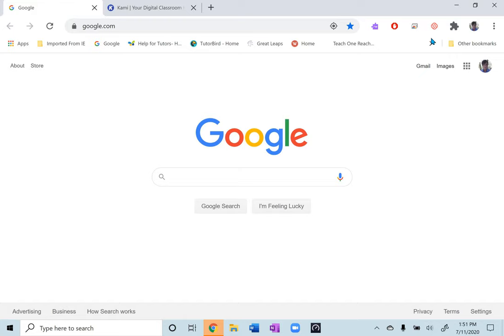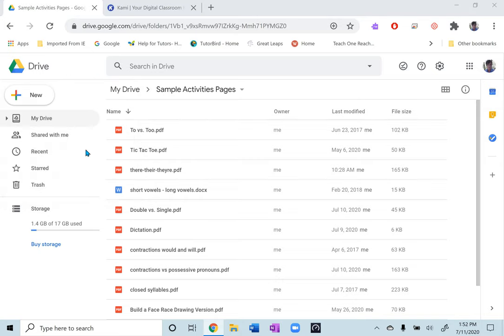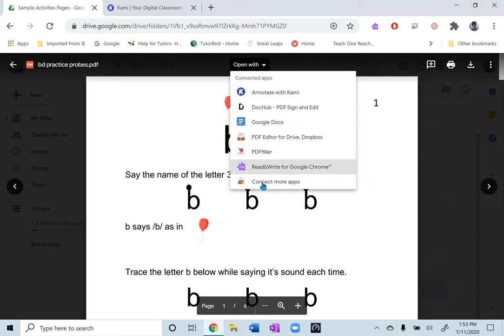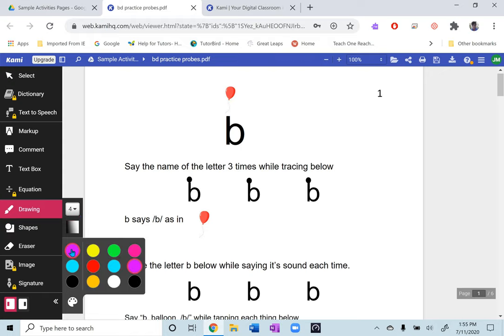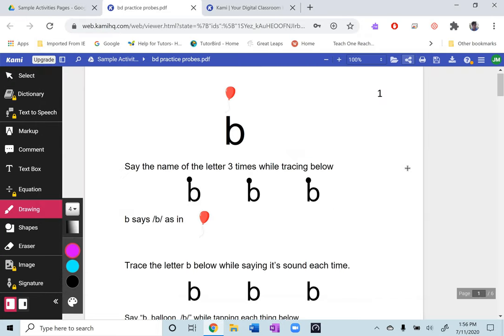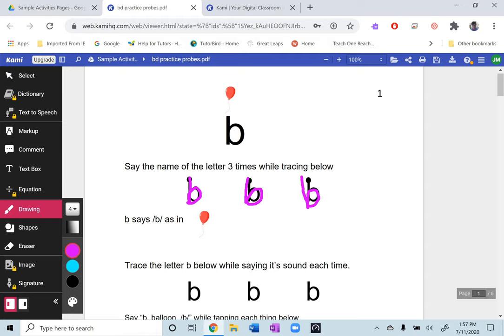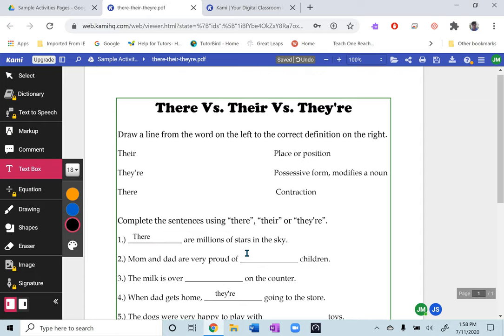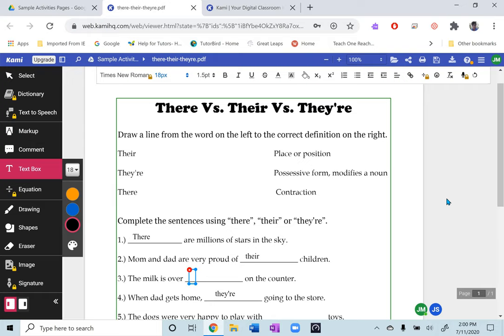Using Kami to share and write on worksheets in online tutoring.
Kami is a PDF annotation app that allows you to share any worksheet or activity you already have on your computer during an online lesson, and allows you to share a link so that your student can write or type on the worksheet as you meet.
The Online Tutor Toolkit- the Ultimate Guide for Online Tutors! -